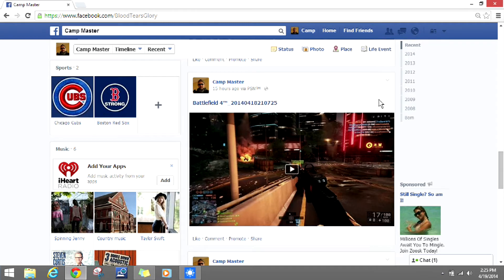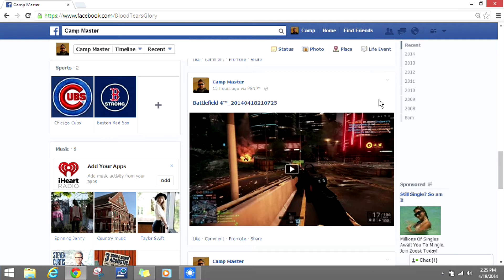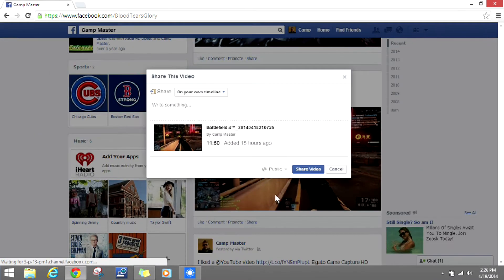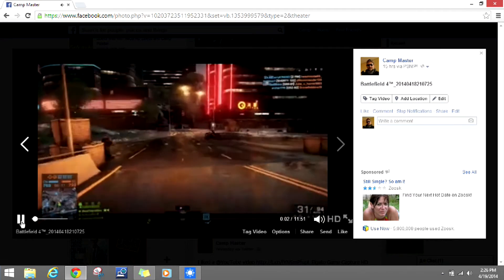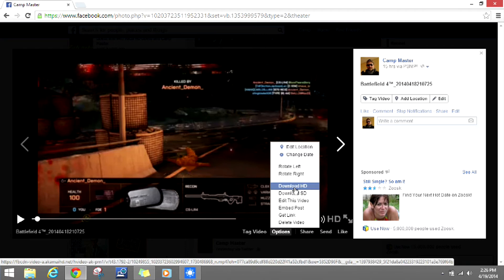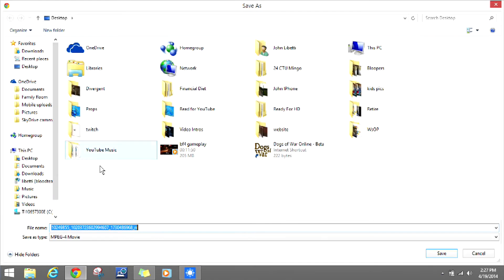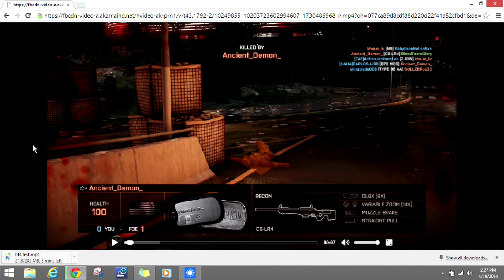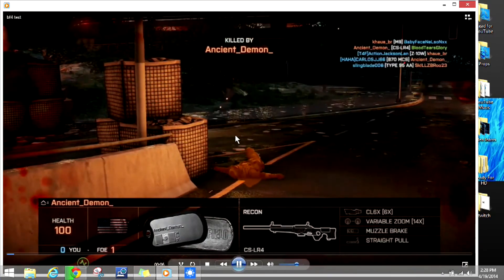How to download videos from Facebook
Here is a simple way to download videos from Facebook.